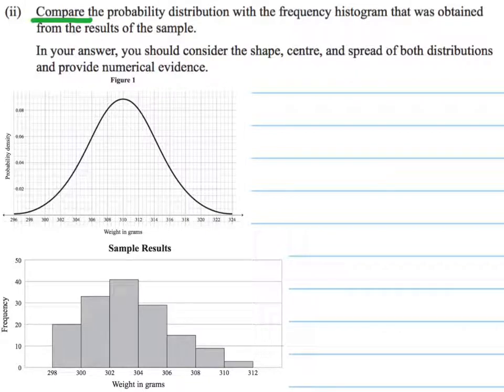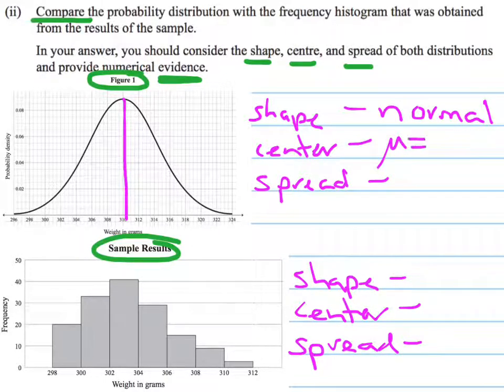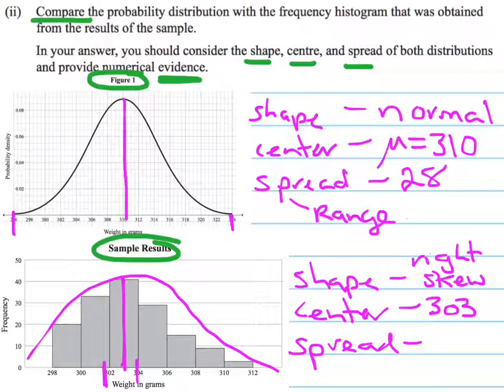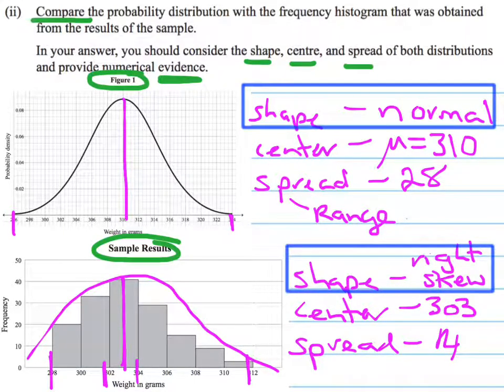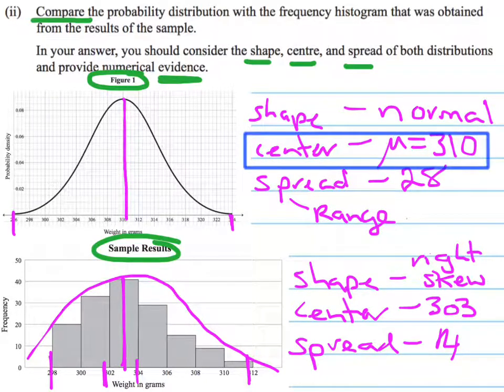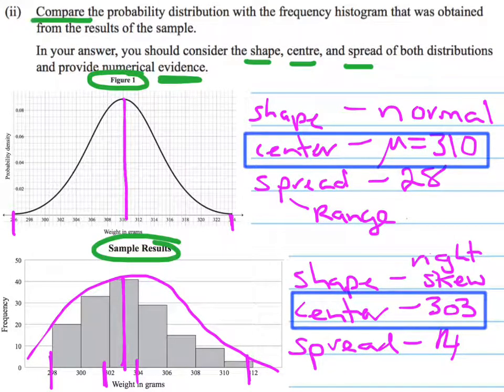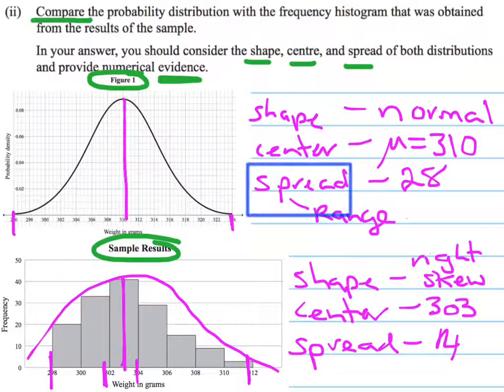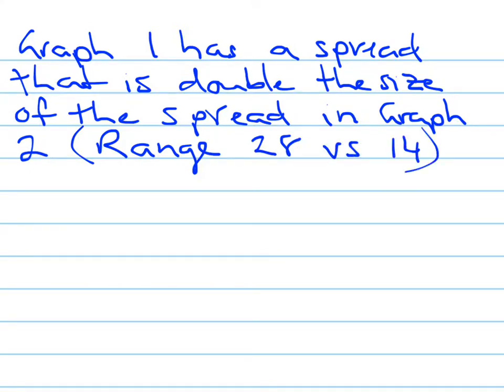question 3 (b)(ii)